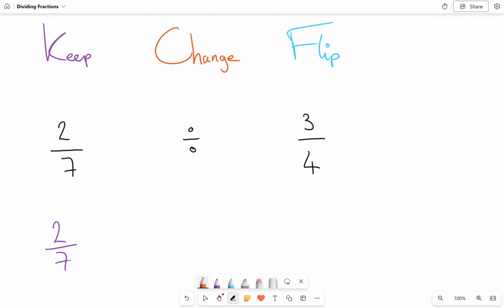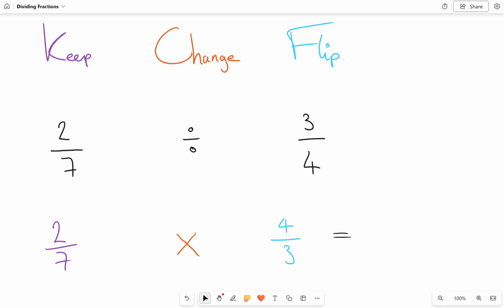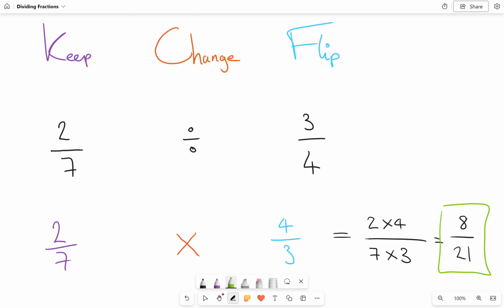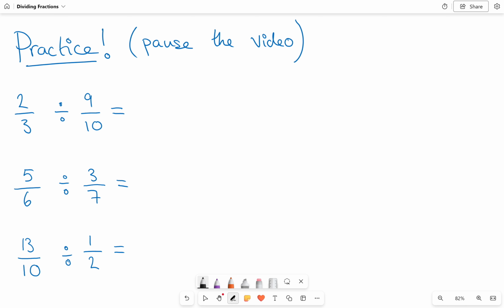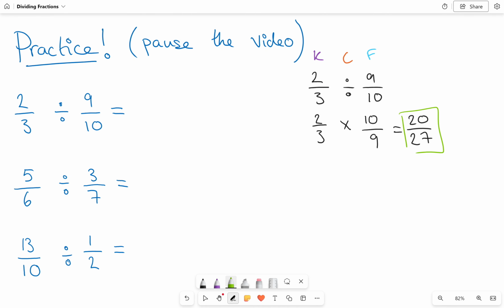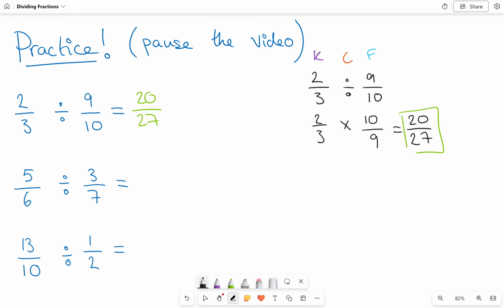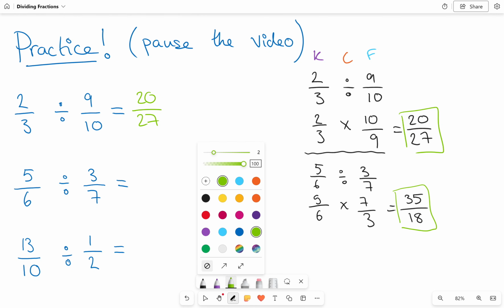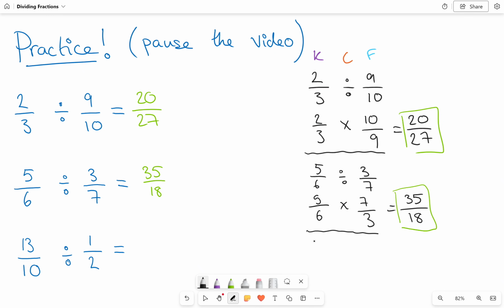Dividing Fractions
Learn how to divide fractions (and how to multiply fractions)

Timestamps:
0:00 - Intro
1:27 - Explanation
3:35 - Practice